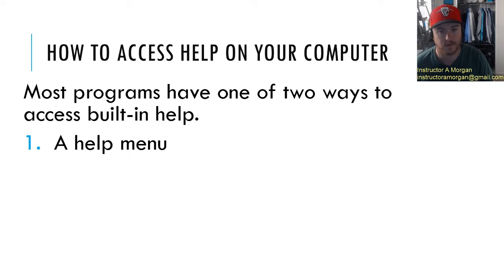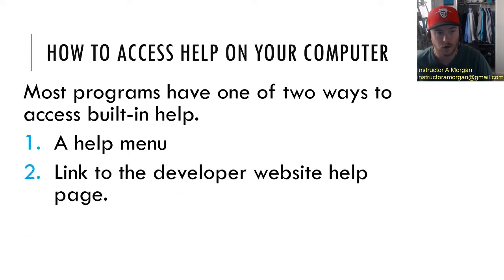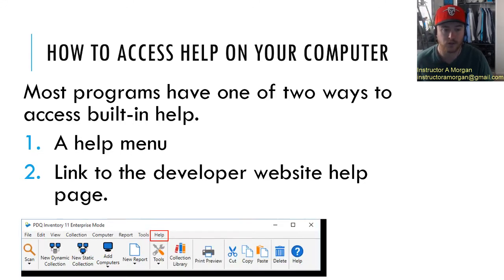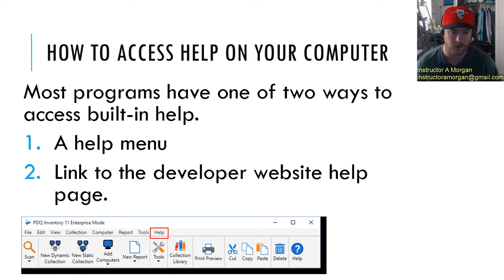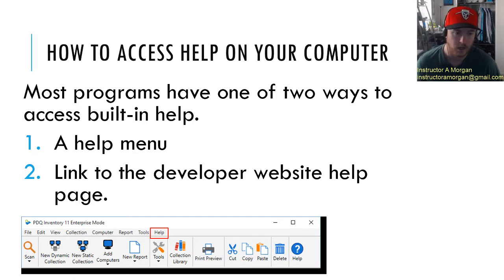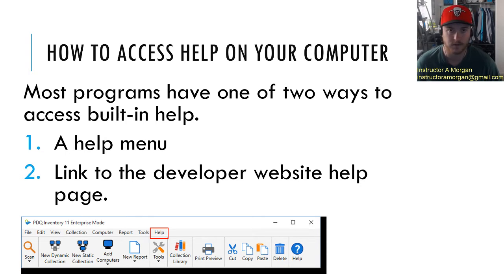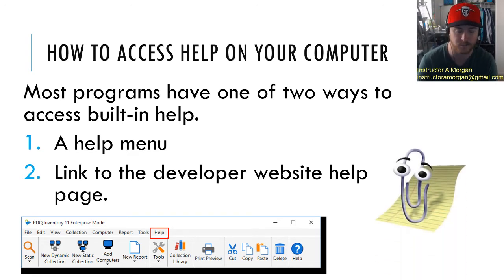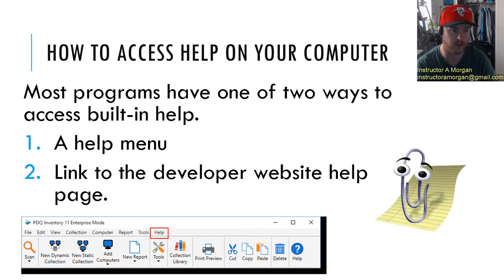Computer Fundamentals - How to Get Your Computer Questions Answered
This video covers the basic computer skill of learning how to undo your mistakes. Your programs have help menus, or they can link to the help menu on their website.  Google Searches are usually a good way to get your computer information and answers to your questions. YouTube video search is another great way to learn. The 3rd way to request a video on my channel.